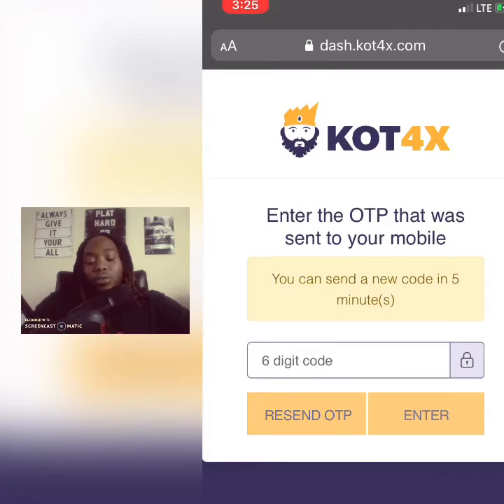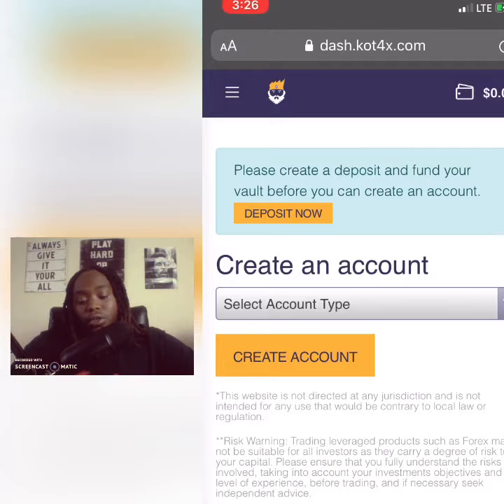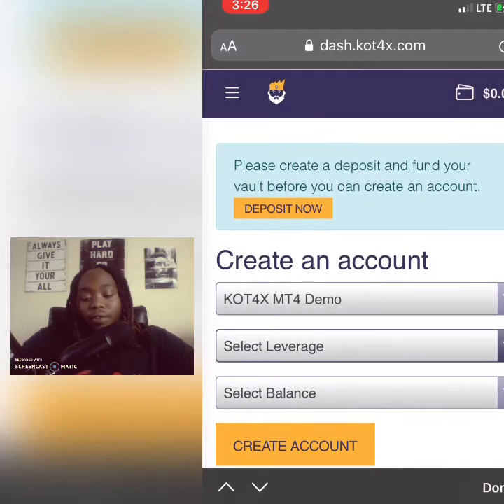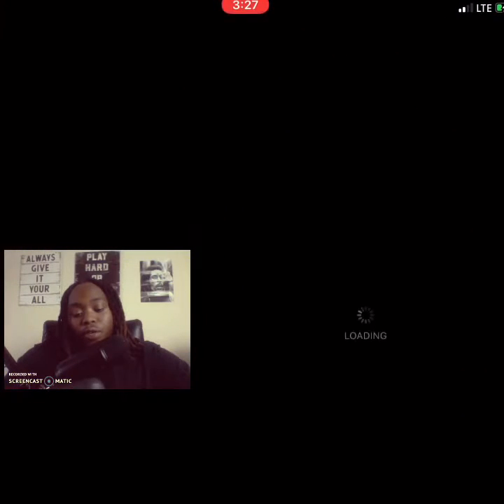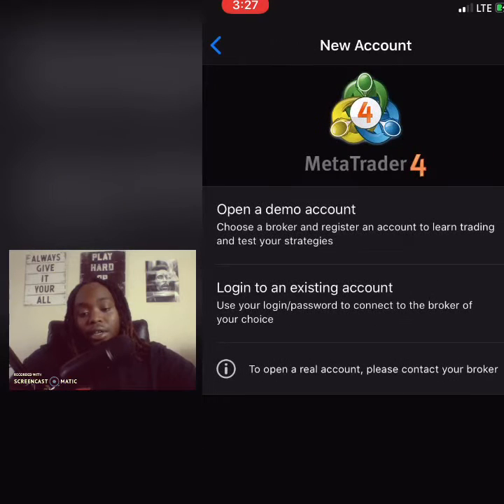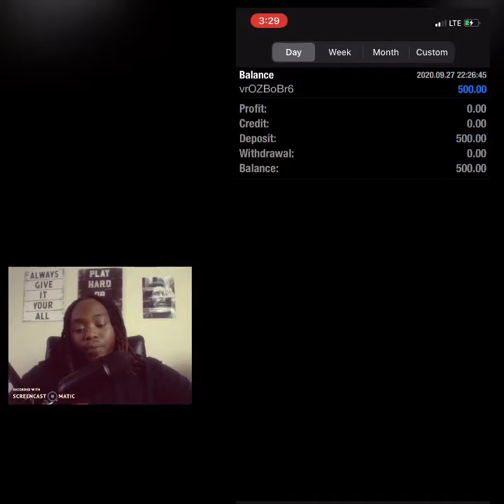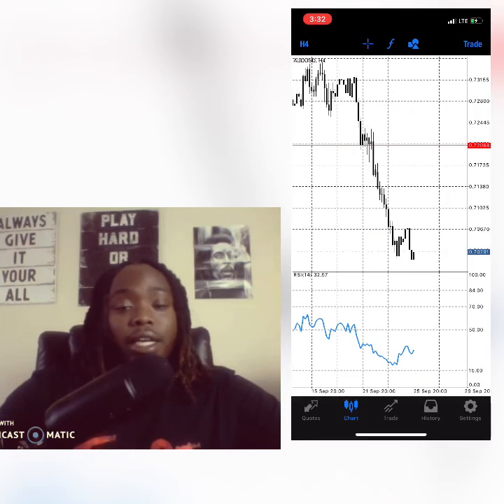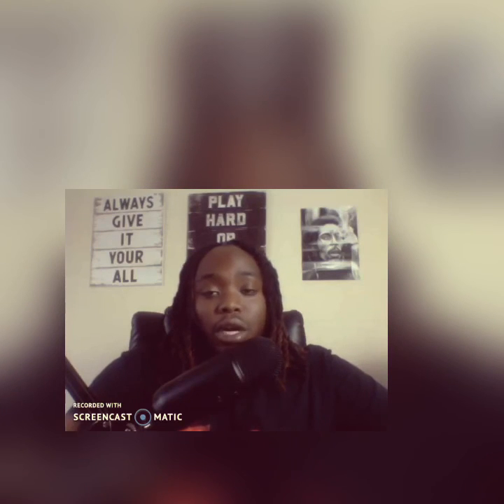How to Create Forex Demo Trading account FOR FREE !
Beginner friendly .